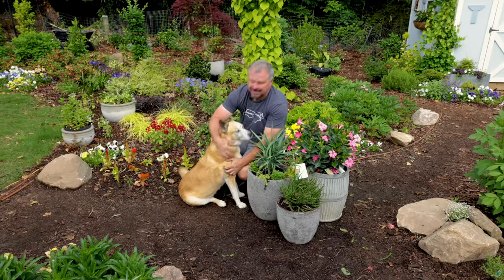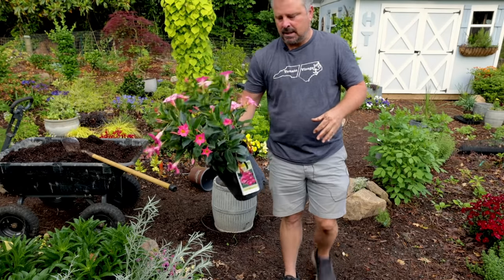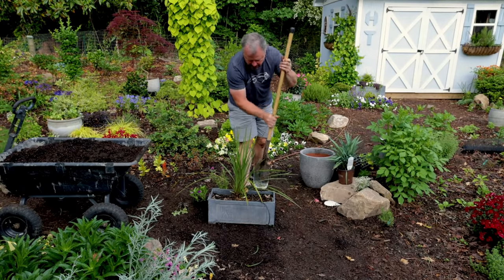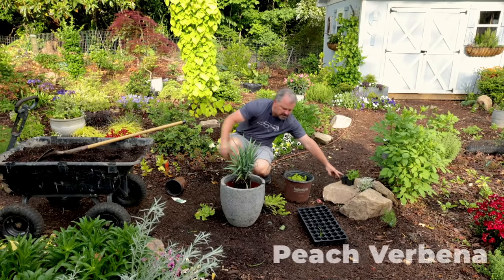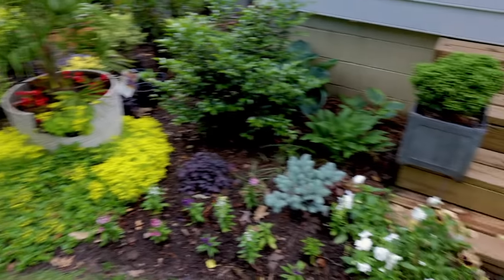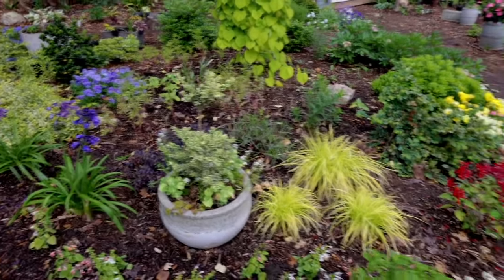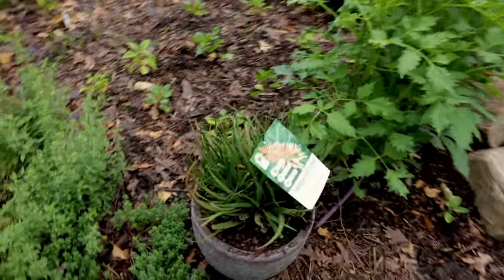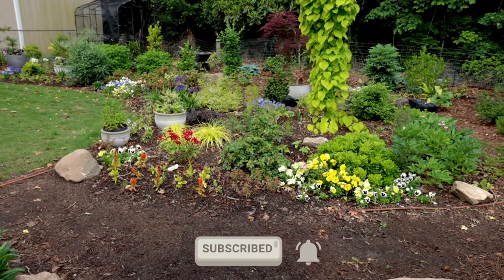New Containers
New Containers - In this video I plant some new containers using some things I bought and some things that I did from seed or cuttings.